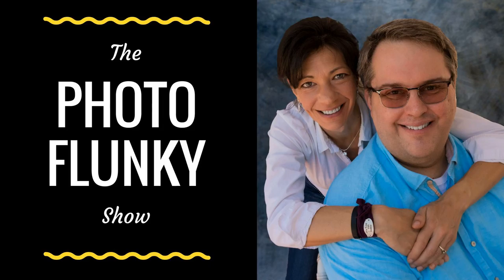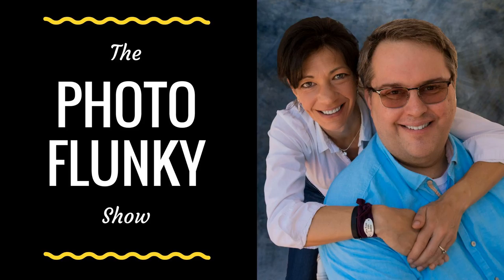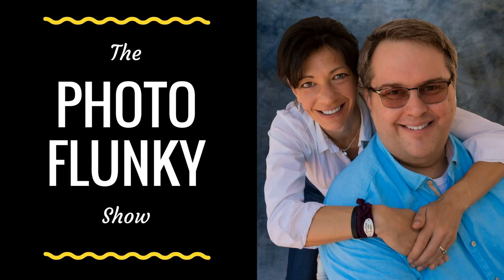Travel Photography: Don't Overlook the Detail Photos When You Travel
Detail photography is easy to overlook. Imagine a trip without photos of the food, or a wedding without a photo of the rings. Your detail photos are essential story elements.

 The post Is a Travel Photography: Don't Overlook the Detail Photos When You Travel  appeared first on William Beem Photography.